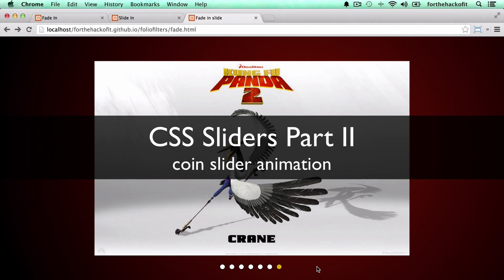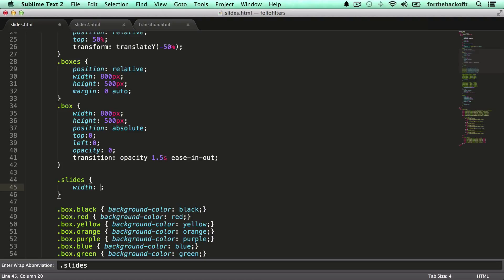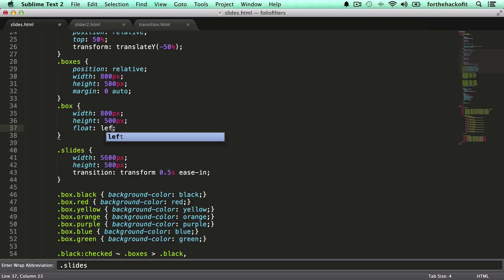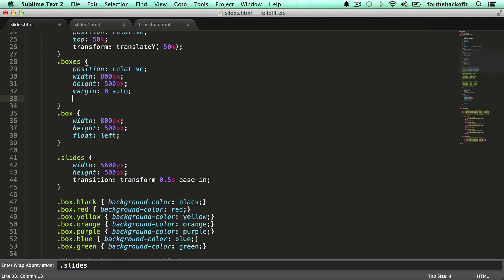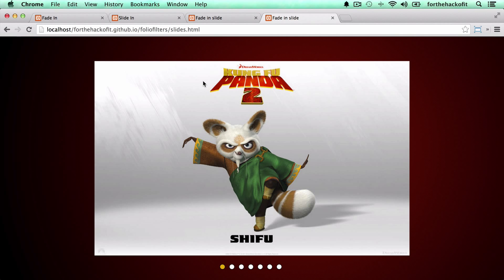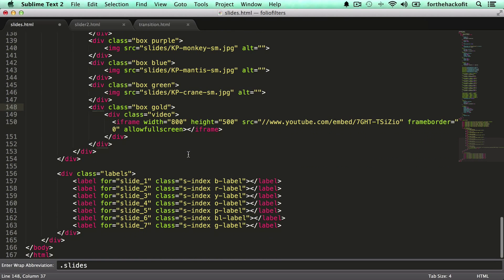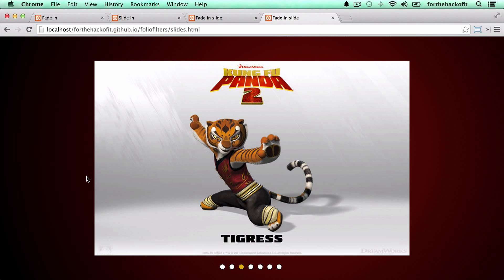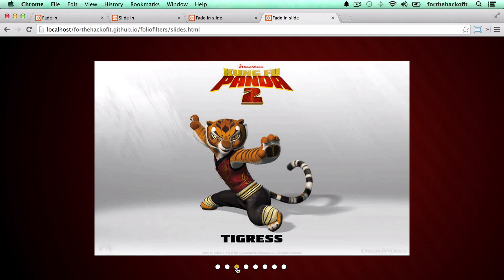Build Two Content Sliders with CSS Only - Part II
In this second and final installment of this series we will look at building a coin slider or content slider. We will add a video as one of the slide to demonstrate that any content can be used.